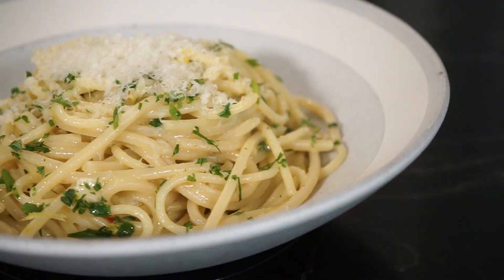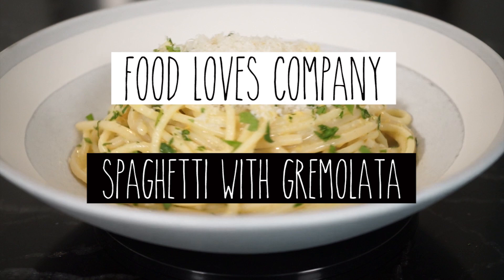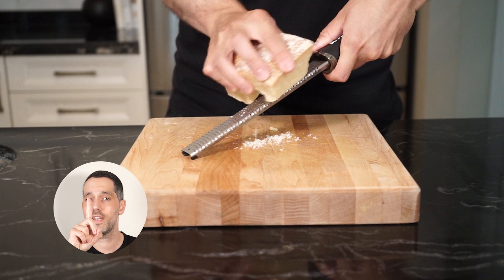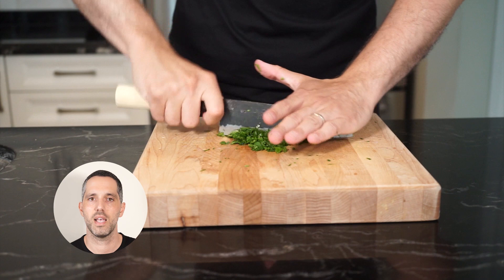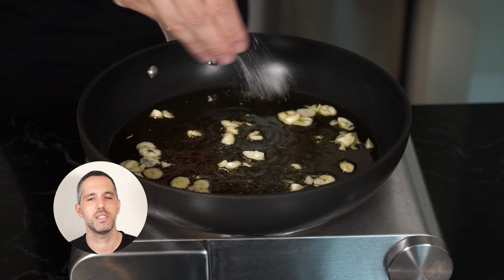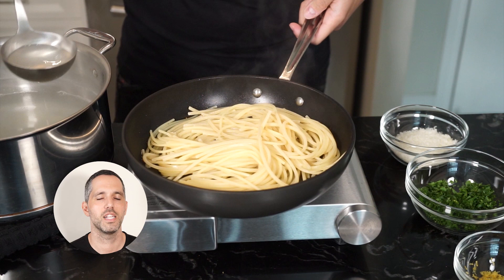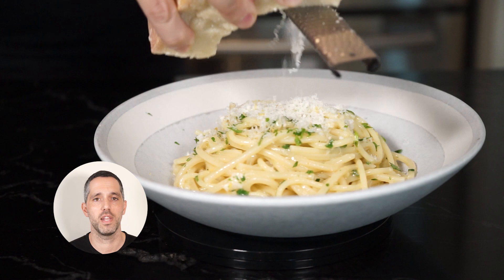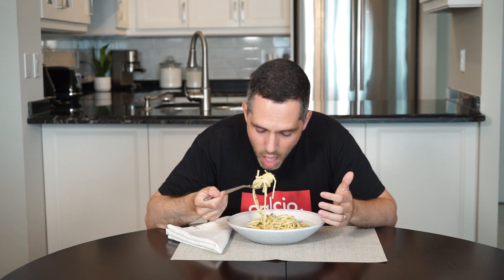Gremolata Pasta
Spaghetti with Gremolata is the perfect summer pasta dish. Fast, easy and fresh!
We make a couple tweaks so that we can keep the integrity of the gremolata but also turning it into a pasta dish.

SPAGHETTI WITH GREMOLATA
Recipe by Mark Calaminici | Food Loves Company
Serves 4

Ingredients
1lb spaghetti
¼ cup extra virgi olive oil
3-4 cloves garlic, finely sliced
½ cup parsley, finely chopped
Parmigiano-Reggiano, to taste, (if not sure ½ cup to 1 cup)

Method
1. Cook the pasta in a large pot of boiling salted water until al dente, according to package instructions. Reserve some of the pasta water.

2. In a large frying pan over medium heat, heat extra virgin olive oil. Add garlic, chili flakes and season with salt and freshly cracked pepper. Saute until garlic is fragrant and tender. Remove pasta 2-3 minutes before finished cooking, as we will finish the cooking process in the pan. Add your cooked pasta and a ladle of pasta water, mixing and tossing to start forming your sauce. Turn the heat off and add some cheese, mixing and tossing to help emulsify everything. Add parsley and lemon zest, mix and toss. Finish with an extra helping of fresh grated Parmigiano-Reggiano and enjoy.

Chapters
0:00 Intro
0:52 Cooking process
2:54 Tasting and Goodbye